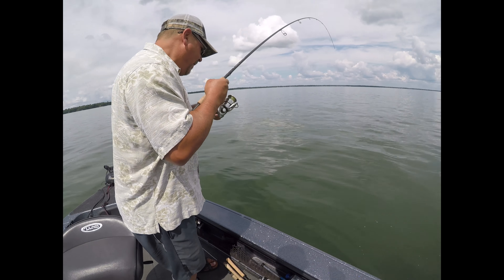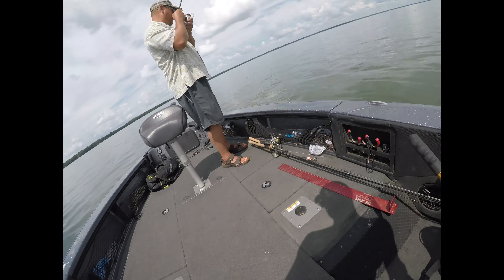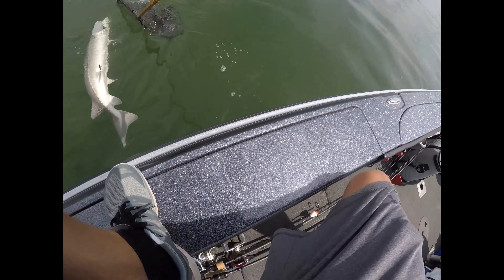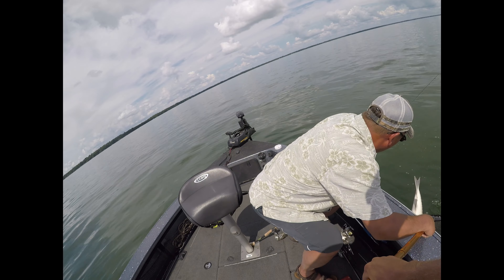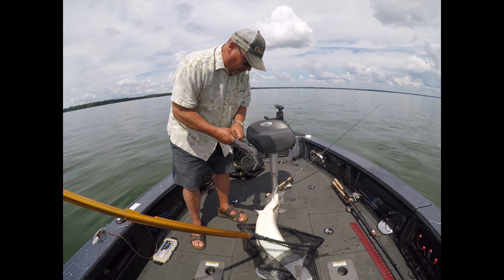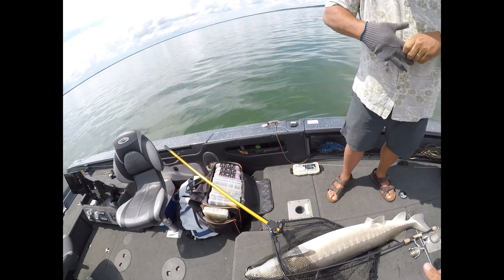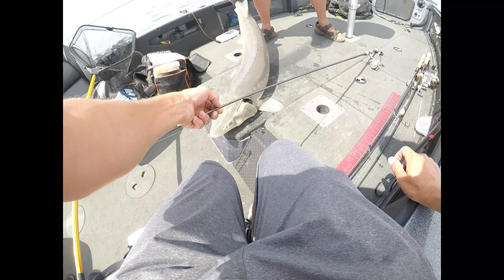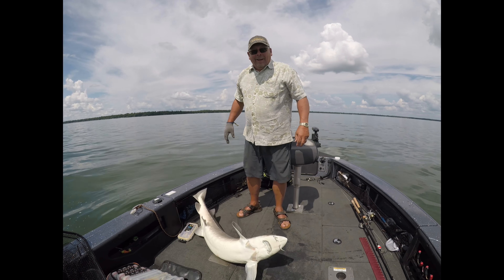Accidental Sturgeon snagged Ottertail Lake, MN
Ottertail Lake is full of stugeon.  Accidentally hooked into 5 the other weekend while walleye fishing